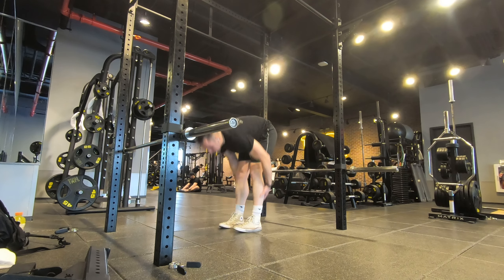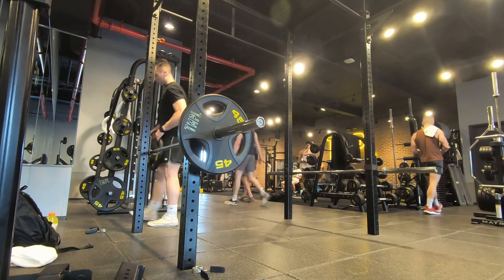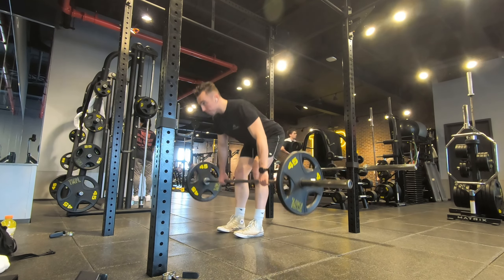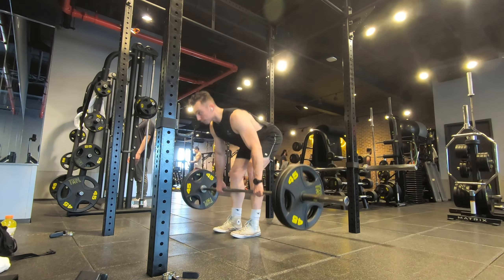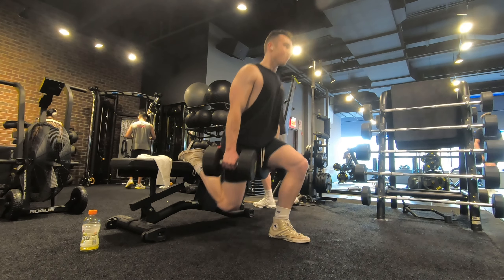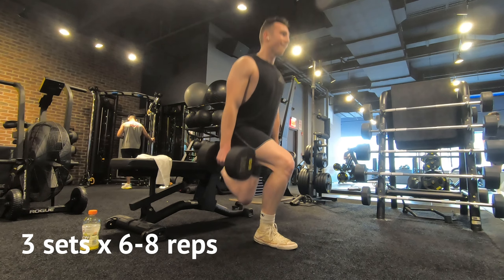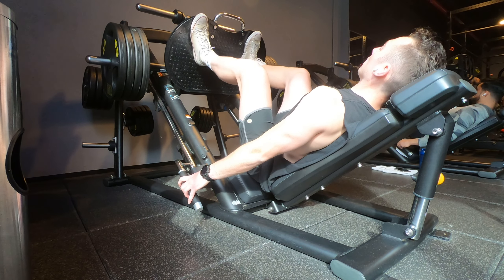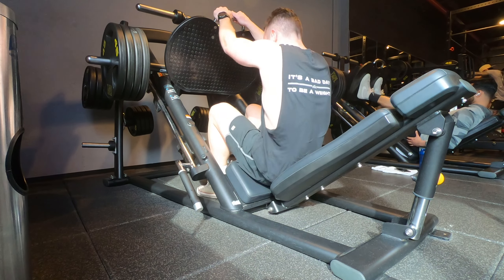Develop Your Legs with One Workout Per Week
In today's video, I share my leg routine I do once per week! That's right, you can get develop your legs only training once per week. Granted, if it's your main focus, it's not optimal, but it can be done.

Tired of being your own coach? Or don't have a coach?